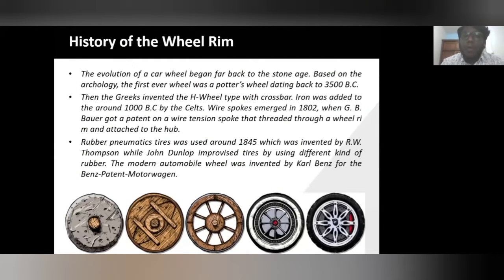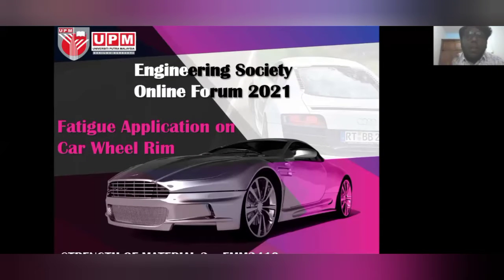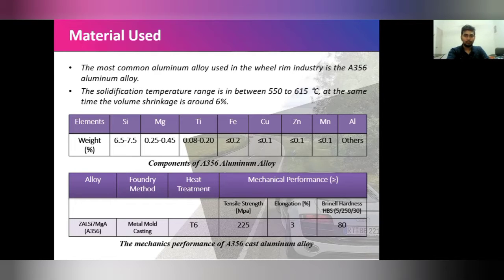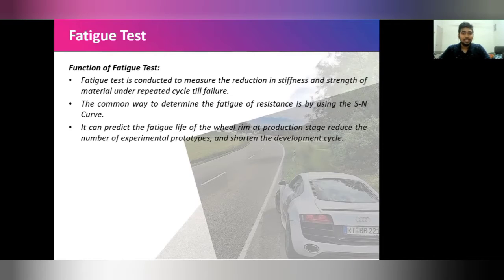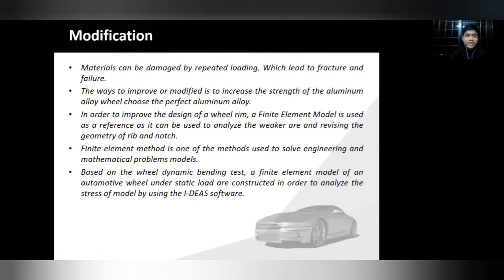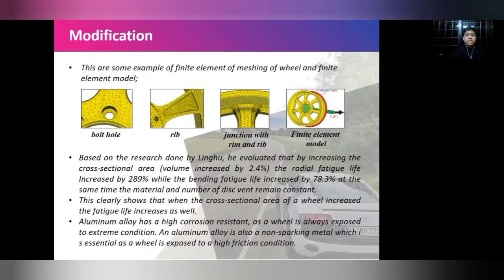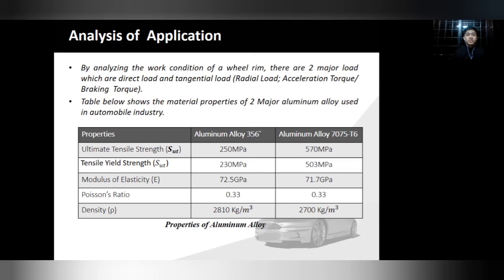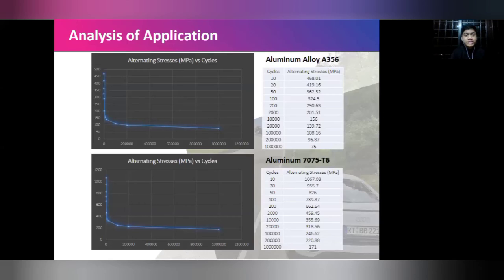Forum of Fatigue Application on Car Wheel Rim - (Group 9I/Fatigue) - EMM 3410-2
Course: STRENGTH OF MATERIALS II
Course Code: EMM 3410-2
Session: Semester 1 (2020/2021)

We are from Group 9I/ Fatigue,

This is our forum video for our project Fatigue Application on Car Wheel Rim.

Group Members:

Dhanevhwaran A/L Seathuraman (203693)

Muhammad Aiman Bin Che Muslim (203694)

Neassan A/L Muthamil Selvan (203695)